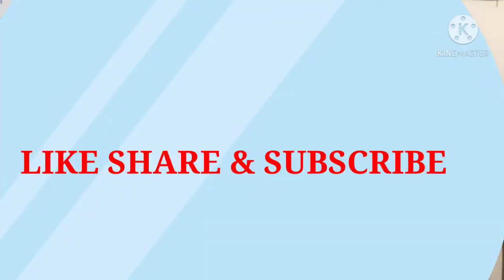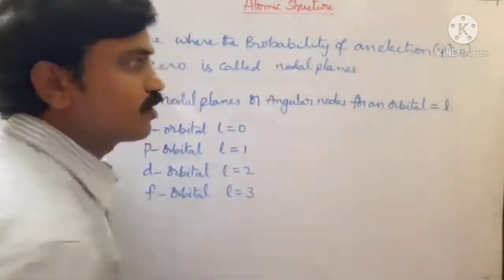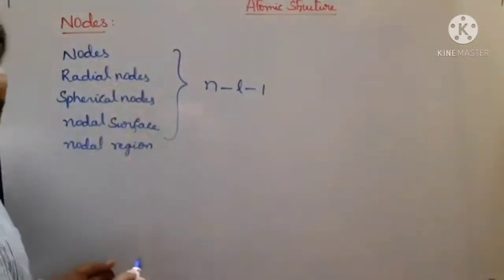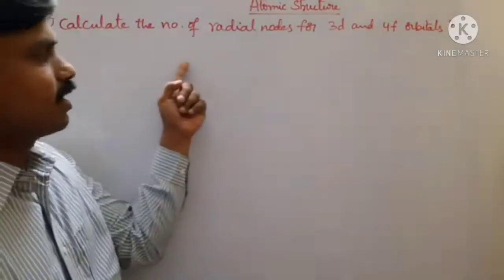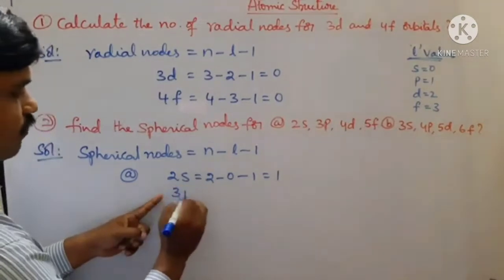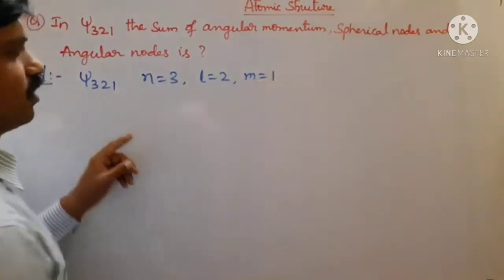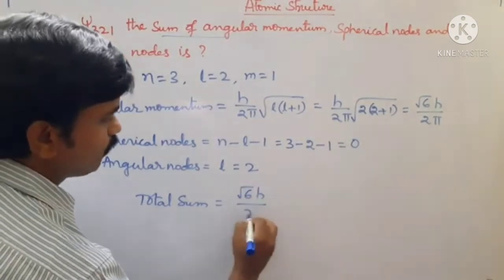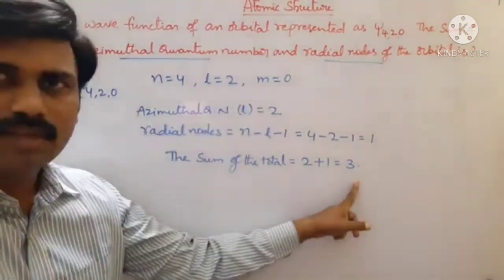NODAL PLANE (CHEMISTRY)